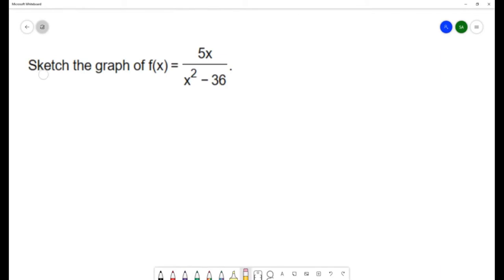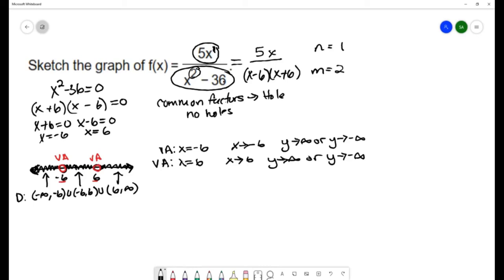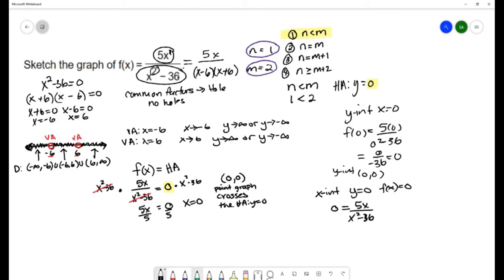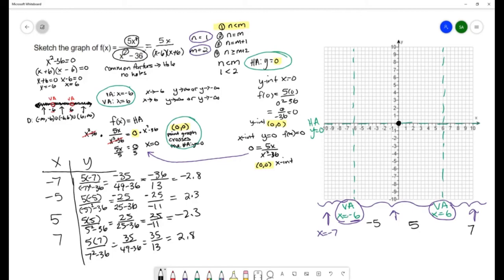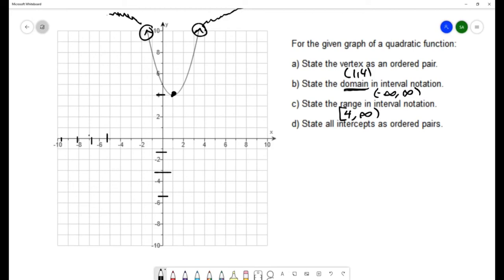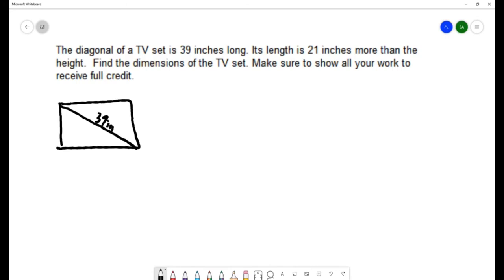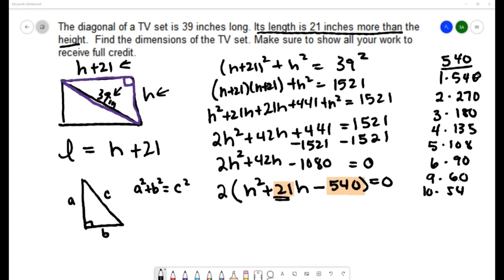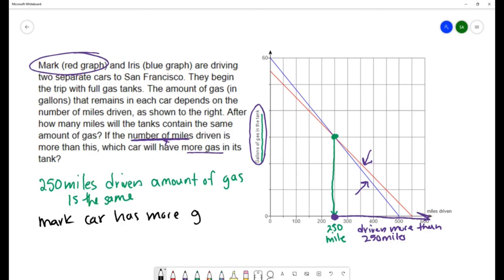College Algebra Practice Test 2 Questions 46-50 (2022)